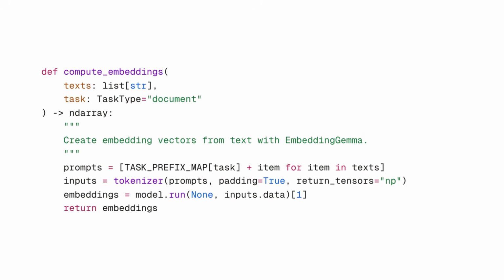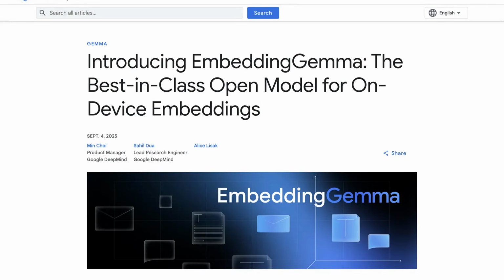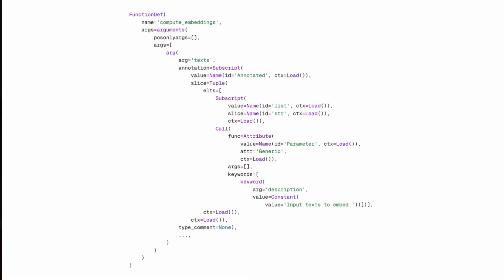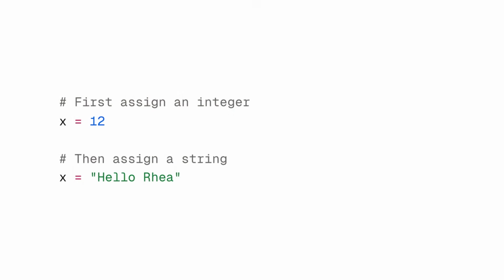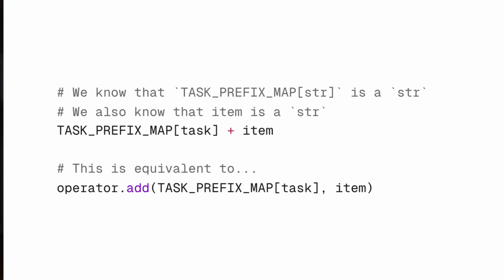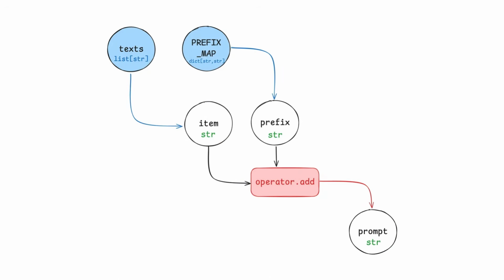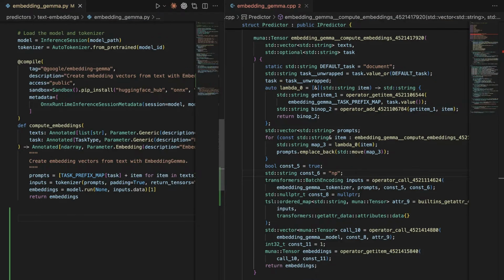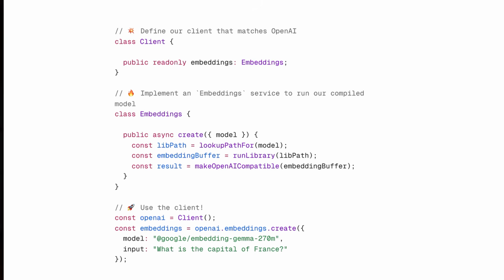Compilers in the Age of LLMs — Yusuf Olokoba, Muna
Python is where ideas start—but it isn't where portable, low-latency software ends. In this talk, I'll show how we use LLMs inside a constrained, verifiable compiler pipeline to turn plain Python functions into self-contained native binaries that run anywhere (cloud, desktop, mobile & web); and how our customers use this technology to run open-source AI models locally and in the cloud with the familiar OpenAI client experience.

Yusuf Olokoba is the founder of Muna, specializing in code generation for AI inference workloads. He previously co-founded a real estate technology startup, backed by First Round Capital and Bessemer, which was later acquired. He holds patents in computer vision and augmented reality, powering augmented reality experiences used by millions of users. Yusuf holds a B.A. in computer science from Dartmouth College and is an alumnus of South Park Commons.

landing page)